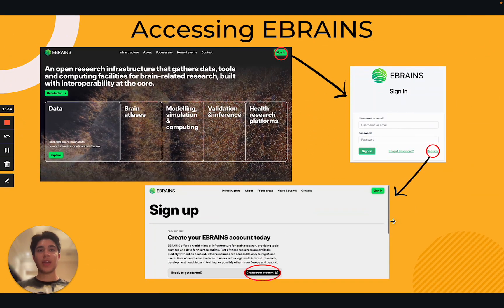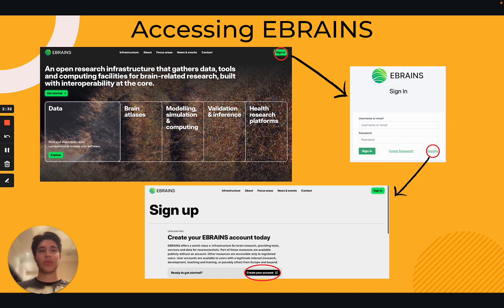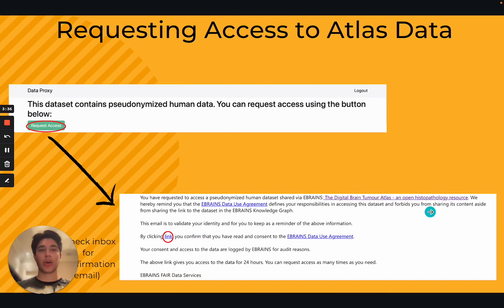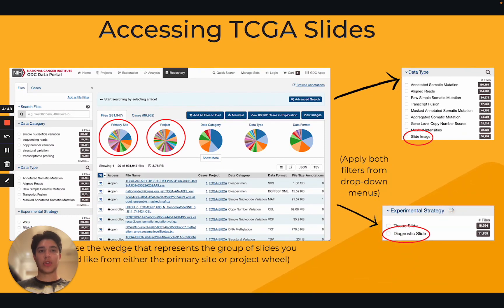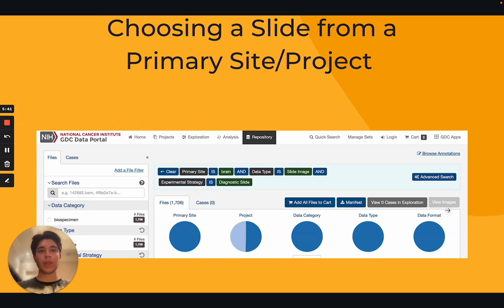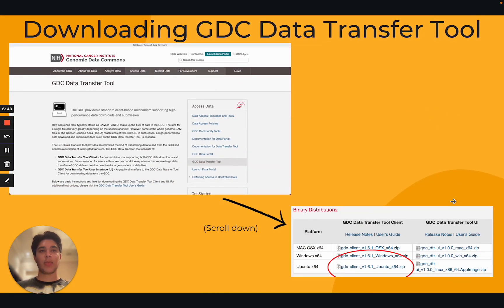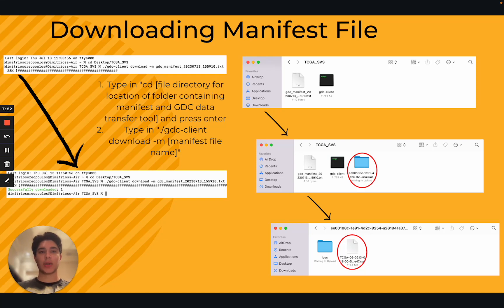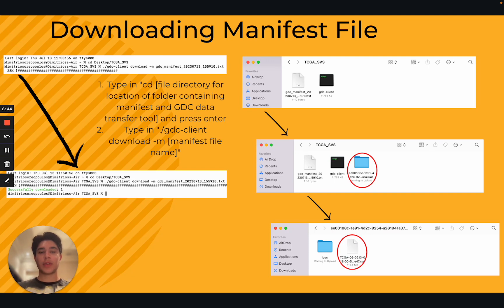How To Find Pathology Slides Online for AI Research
Access EBRAINS: ebrains.eu

Access TCGA portal: portal.gdc.cancer.gov